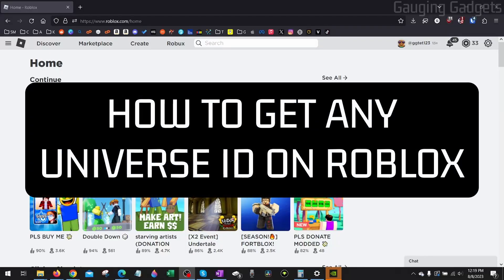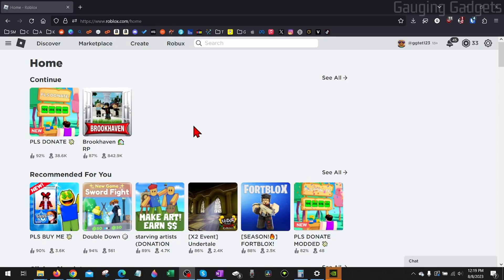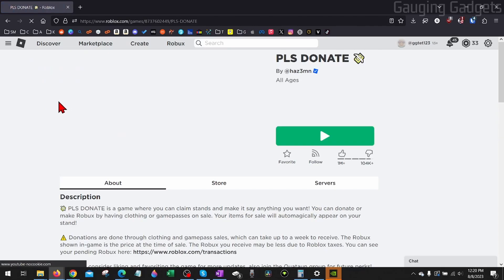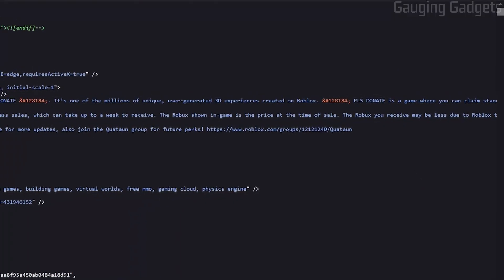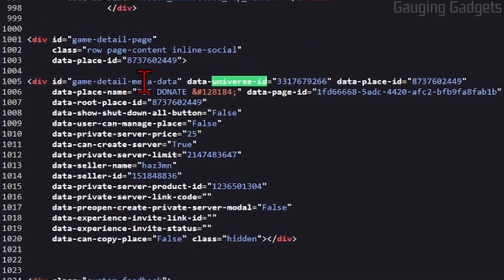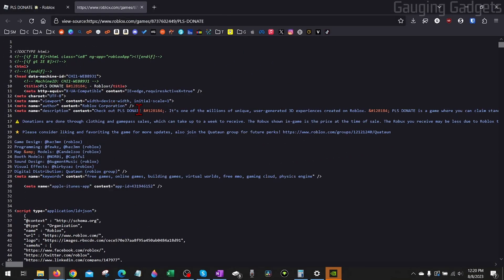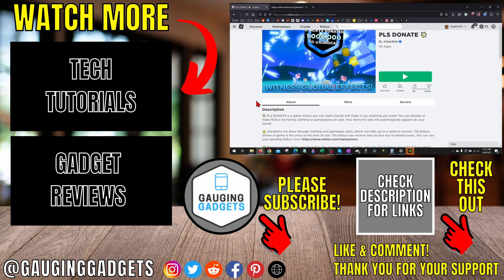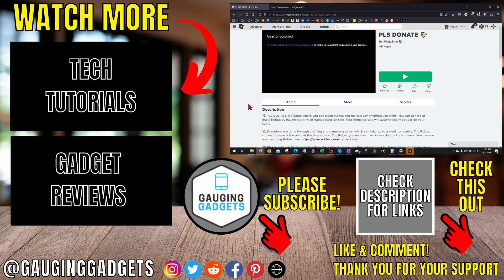How to Get ANY Universe ID on Roblox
How to get any universe id on Roblox. In this video I show you how to find the universe ID for any game on Roblox. This means you can get any universe ID on Roblox. Universe ID is usually used for adding audio to games in Roblox.

Follow the steps below to copy Universe ID on Roblox:
1. Open a browser on your PC or Laptop and navigate and login.
2. Select a game and open the game page.
3. Once on the game page, right click a blank area of the game page and then select View Source.
4. With the source open select Ctrl + F on your keyboard to search.
5. Search universe-id. You will find the universe ID directly after the results.